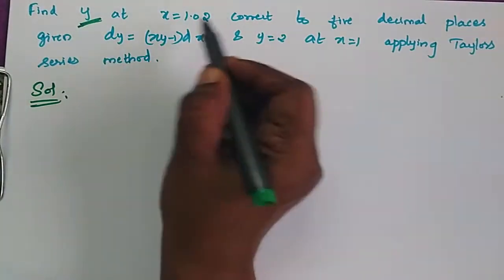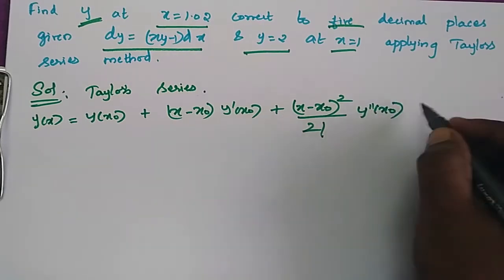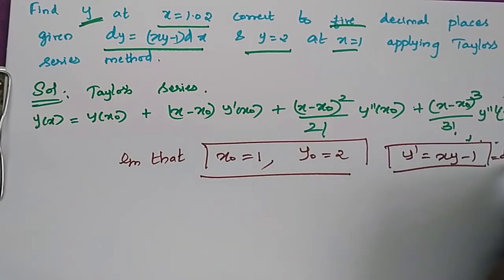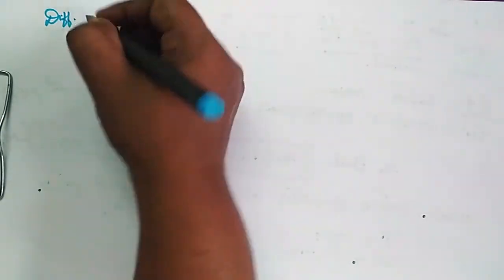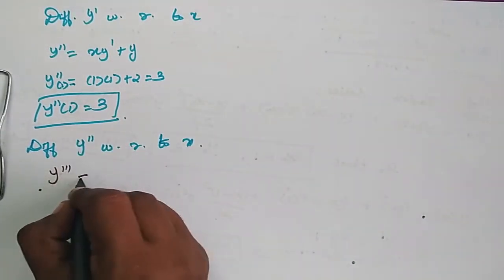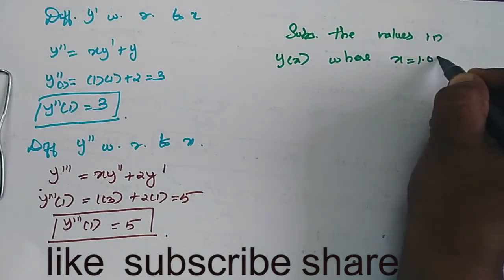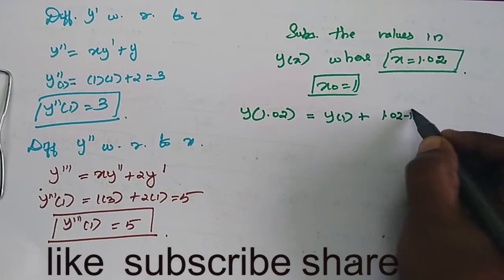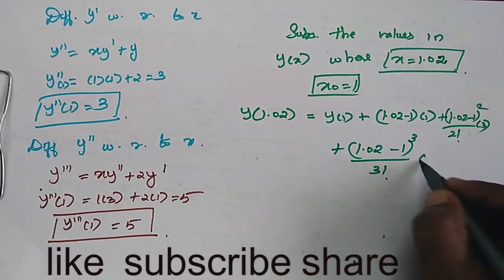Taylor Series find y at x=1.02. Given dy=(xy-1)dx & y=2 at x=1